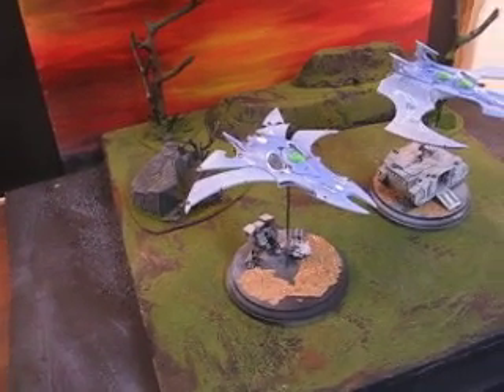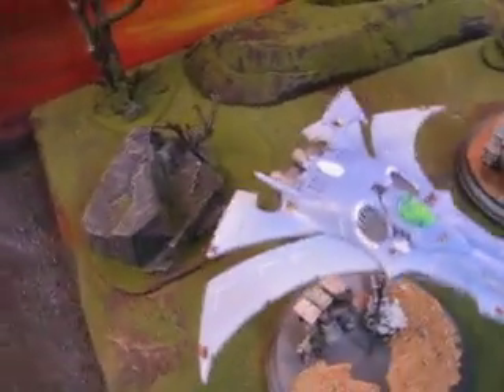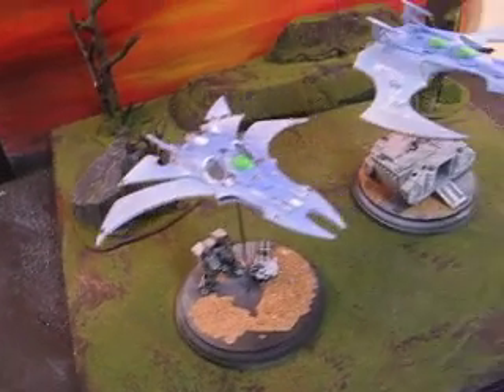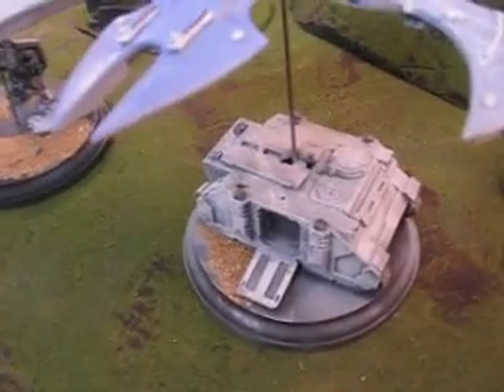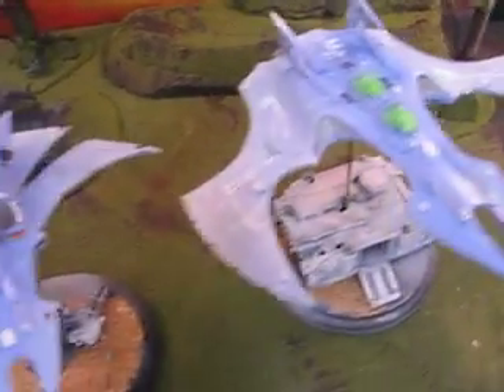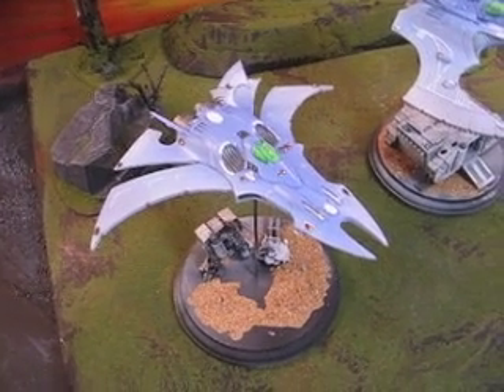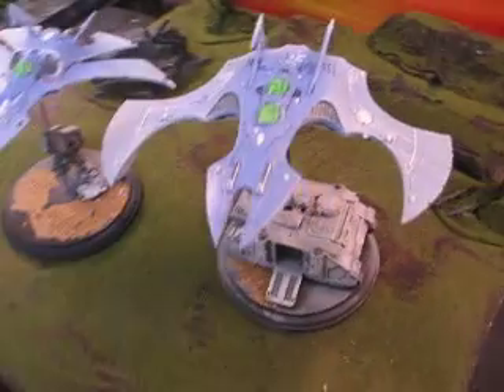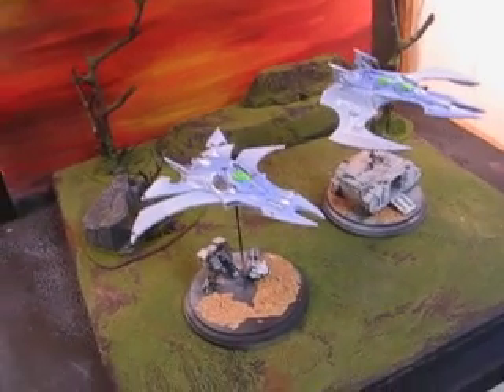Blue Table Painting- Eldar Flyers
Ayup.